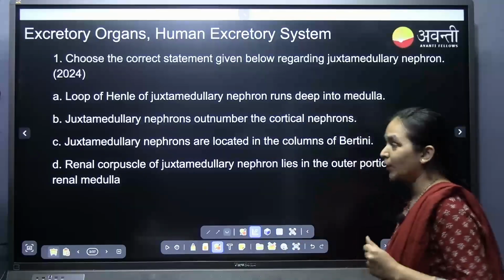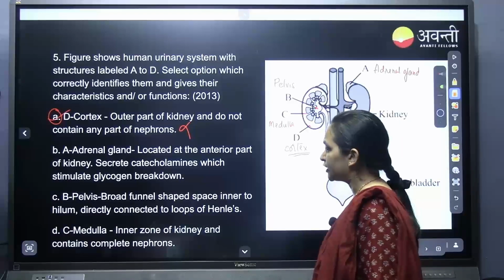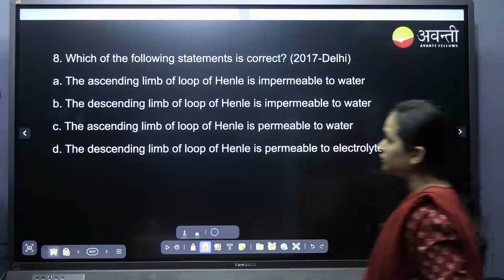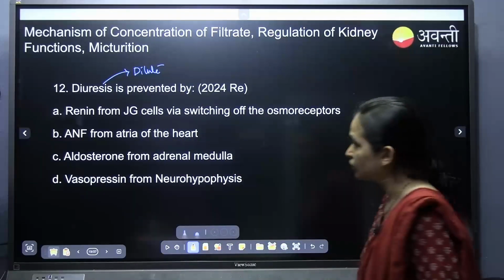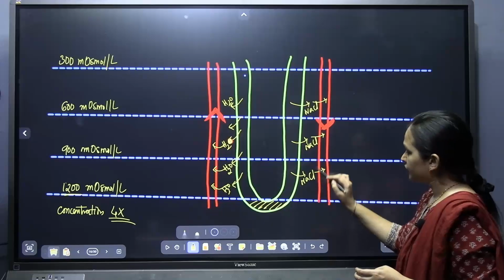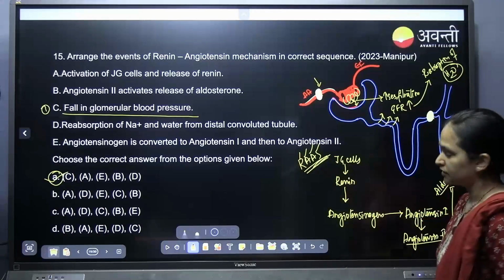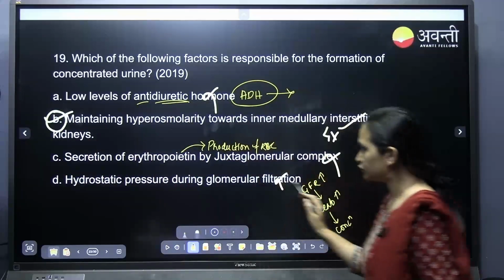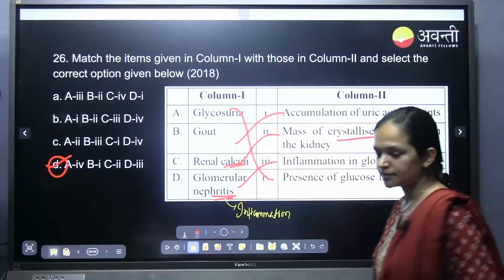Class-10-Excretion | NEET Online Crash Course